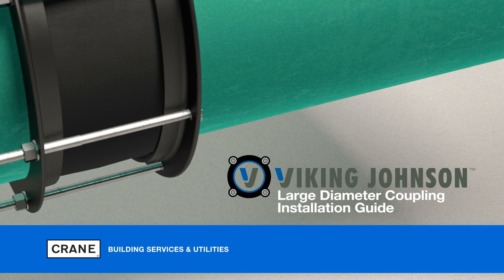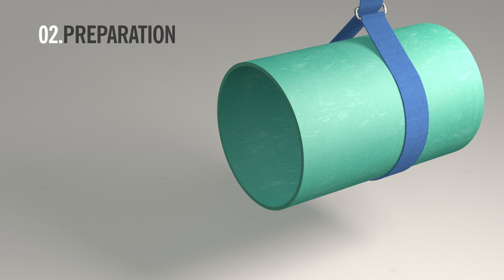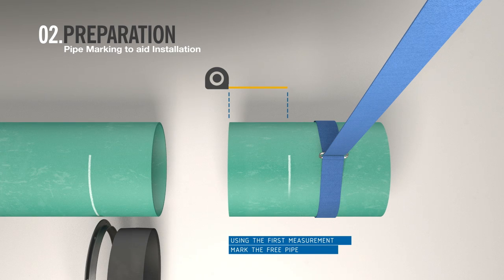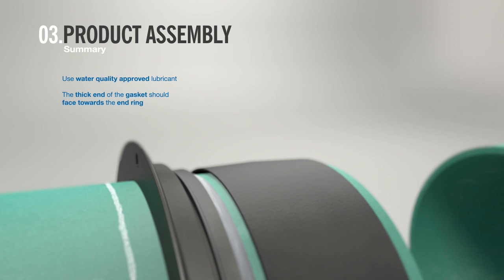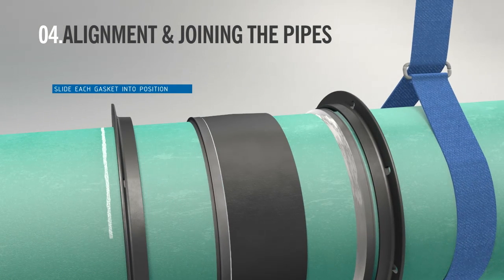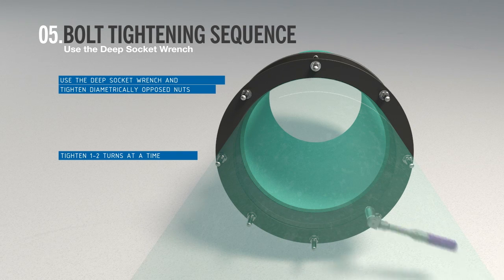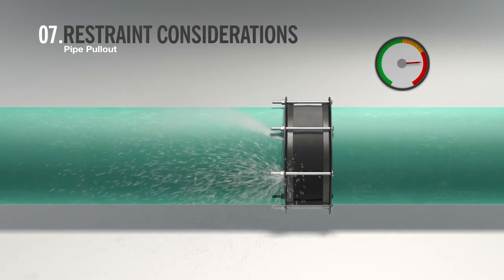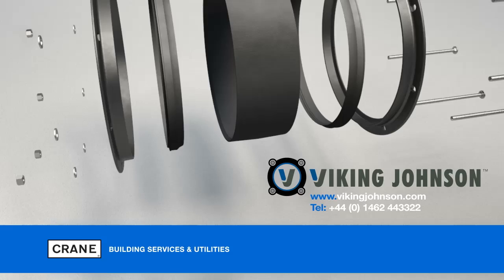Viking Johnson - Large Diameter Couplings Installation Guide eng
A step by step guide showing the correct way to install a large diameter coupling onto pipework to ensure an effective and long lasting joint. Viking Johnson Large Diameter couplings are the ideal solution for a variety of large scale infrastructure projects including desalination plants and mining applications.